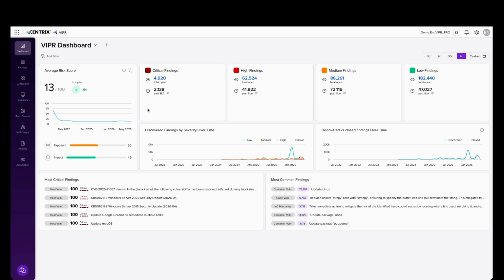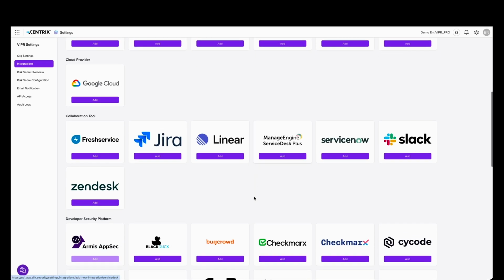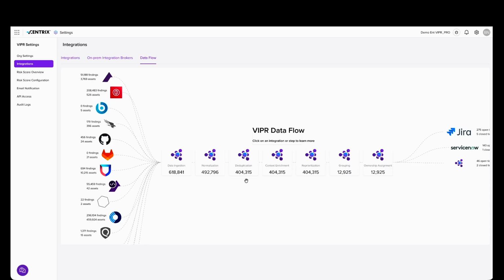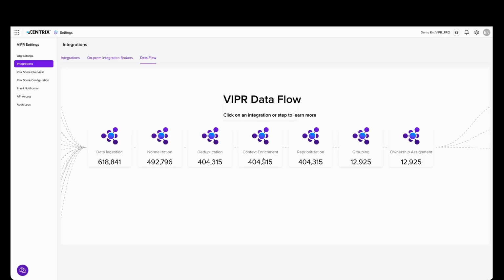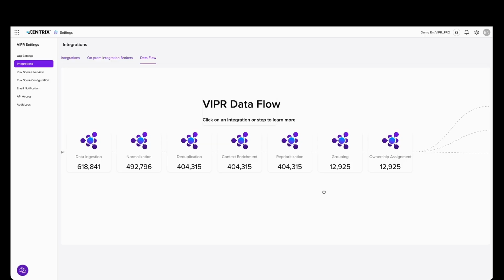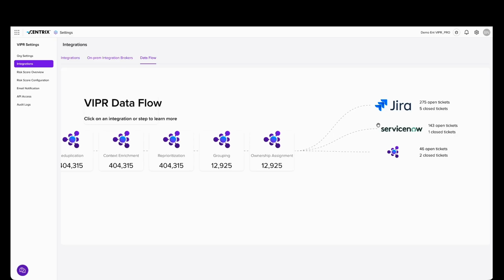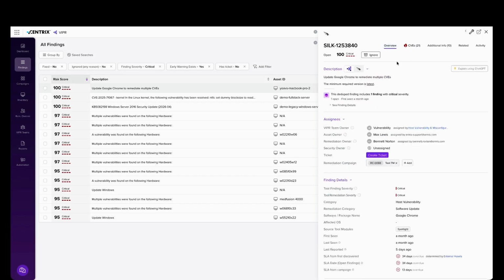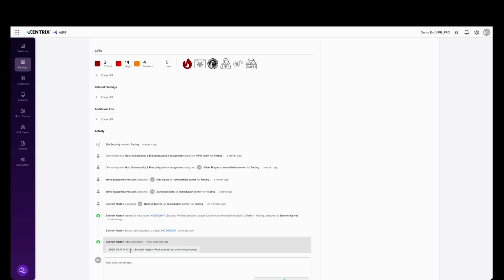How Healthcare Organizations Identify Threats Before They Become Incidents | Armis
Cyber threats continue to evolve, and many healthcare organizations struggle to identify high-risk exposures before they become security incidents. Hospitals, clinics, and healthcare systems need continuous visibility into vulnerabilities, threat activity, and emerging risks to protect patient care, maintain compliance, and reduce cyber exposure.

In this demo, you'll see how Armis Centrix™ for VIPR Pro and Early Warning helps healthcare organizations identify threats earlier, prioritize vulnerabilities based on real-world risk, and focus remediation efforts where they matter most. Learn how security teams gain actionable threat intelligence, improve situational awareness, and continuously reduce cyber risk across connected devices, medical equipment, IT assets, and healthcare environments.

What You'll Learn:
✅ How to identify cyber threats before they impact operations
✅ How to prioritize vulnerabilities based on real-world risk
✅ How to gain early warning of emerging threats
✅ How to identify high-risk assets across healthcare environments
✅ How to strengthen healthcare cybersecurity readiness
✅ How to reduce exposure to ransomware and known exploits
✅ How security teams can focus remediation efforts on the highest-priority risks
✅ How Armis VIPR Pro improves visibility across connected assets
✅ How to continuously monitor and reduce cyber exposure

Who Should Watch:
• Healthcare CIOs
• IT Directors
• CISOs
• Healthcare Security Teams
• Security Operations Centers (SOC)
• Incident Response Teams
• Infrastructure & Network Teams
• Risk Management Leaders
• Compliance Officers
• Community Hospitals
• Critical Access Hospitals (CAHs)
• Healthcare Systems
• Rural Healthcare Organizations

Topics Covered:
• Threat Detection
• Early Warning Intelligence
• Cyber Exposure Management
• Vulnerability Prioritization
• Healthcare Cybersecurity
• Risk Management
• Attack Surface Management
• Asset Visibility
• Vulnerability Management
• Ransomware Prevention
• Threat Intelligence
• Security Operations
• Incident Prevention
• Healthcare Compliance
• Continuous Monitoring
• Armis VIPR Pro
• Armis Centrix

Request a Personalized Armis VIPR Pro Executive Briefing

Learn how your organization can:
✅ Identify high-priority cyber threats before they become incidents
✅ Prioritize vulnerabilities based on real-world risk
✅ Improve threat visibility across medical, IT, IoT, and connected assets
✅ Strengthen cybersecurity readiness and compliance efforts
✅ Reduce exposure to ransomware and known exploited vulnerabilities
✅ Focus limited security resources on the risks that matter most

Schedule a 30-minute executive discussion to see how Armis Centrix™ for VIPR Pro and Early Warning can help your hospital, clinic, or healthcare organization proactively identify threats, reduce cyber exposure, and protect critical operations before attackers strike.

Don't wait for the next security incident—discover your highest-risk exposures today and take action before they impact patient care.